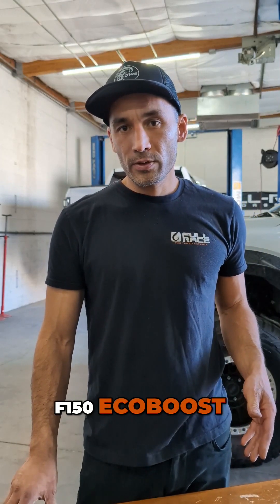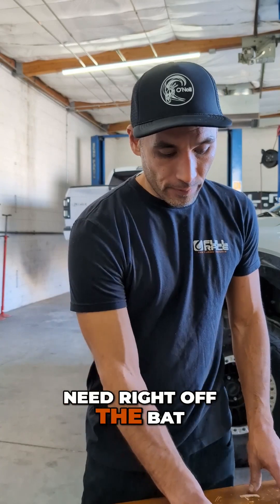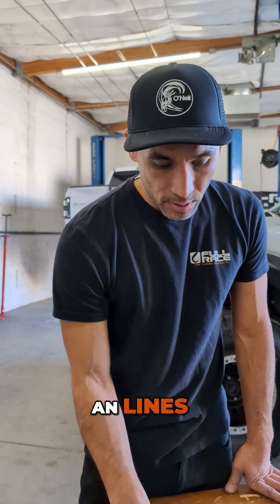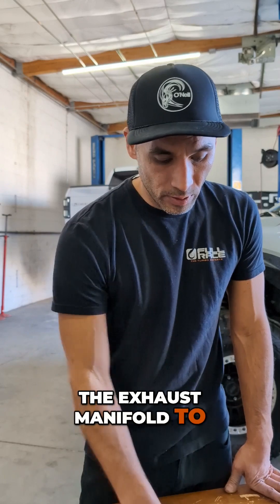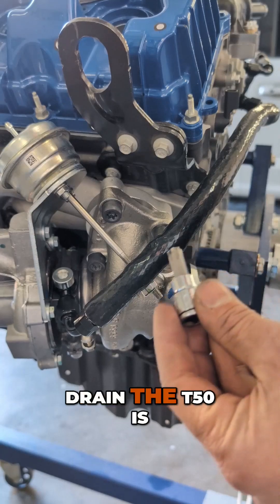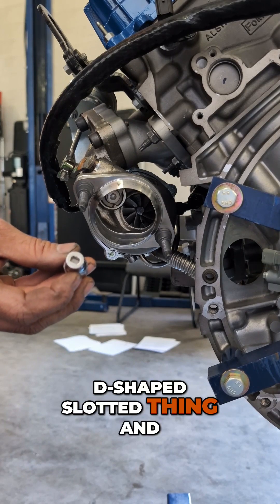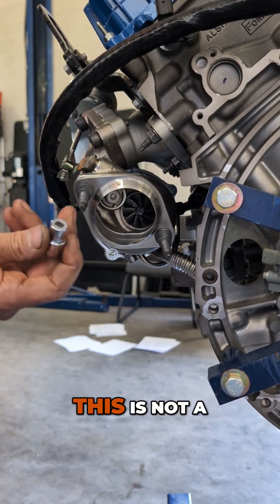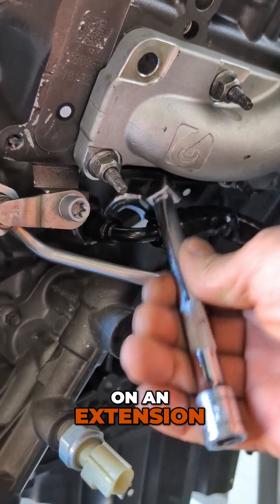EcoBoost Turbo Install Tools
Installing turbos on your F-150 EcoBoost? 🛠 Here’s a quick guide to the tools you’ll need to get the job done right:

✅ T45 Torx
✅ T50 Torx
✅ Shock Absorber Socket
✅ 11/16” Crow Foot
✅ 11/16” Stubby Wrench
✅ E7 Inverted Torx